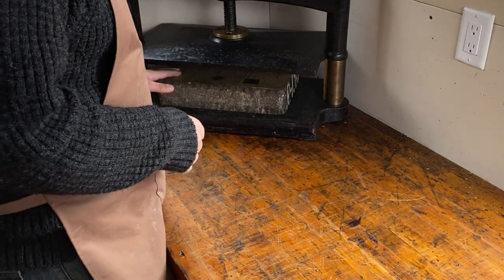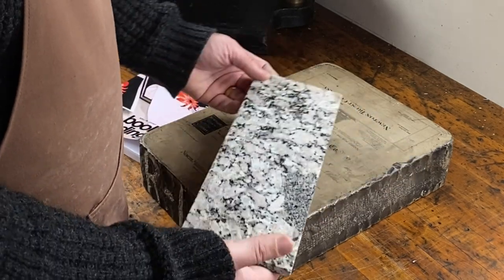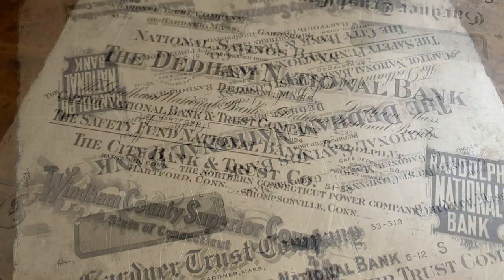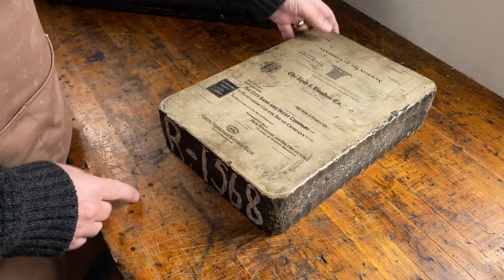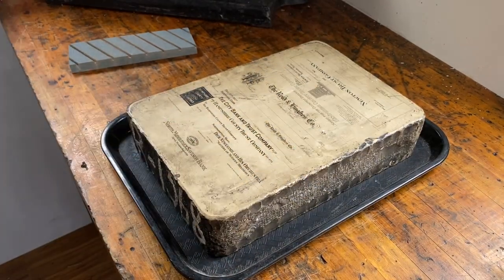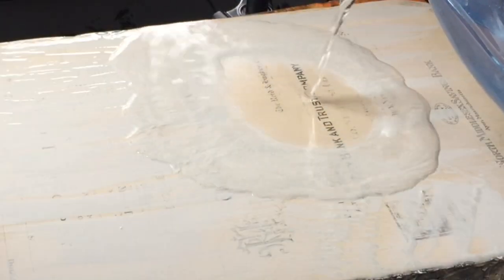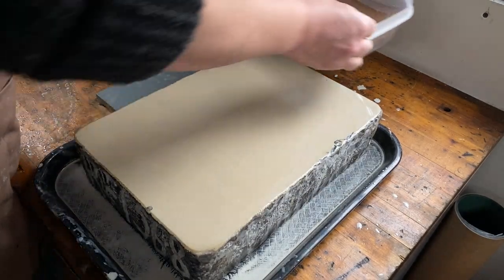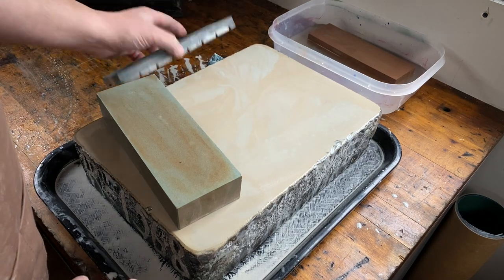Preparing a Lithography Stone For Paring Leather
When it comes to paring leather for bookbinding, having a good quality work surface is almost as important as a sharp knife. In this video I prepare the Rolls Royce of paring surfaces: a lithography stone.

Lithography is a method of printing that was extremely common in the 19th and early 20th century, but has since been largely replaced by more modern processes. Images were imprinted onto slabs of fine-grained lithographic limestone, which could then be inked and printed over and over.

It is perhaps because of the decline in lithographic printing that the lithography stone became the preferred work surface for bookbinders. As demand for lithographic prints fell, it is likely that the stones became both readily available and inexpensive. Sadly this is no longer the case, so I didn’t hesitate when I was able to purchase one fairly reasonably.

The ubiquitous self-healing cutting mats we all use are of little use when paring leather, as the low angle of the blade invariably gouges the mat to shreds. Glass or marble surfaces are better, though these are very hard and could damage a carefully-honed blade.

Litho stones have the advantage of being extremely fine-grained, uniform, and comparatively soft. Moreover, stones prepared for printing are absolutely flat. This makes for an ideal paring surface, as it fully supports the leather being thinned, and won’t catastrophically damage a tool if the user should slip. (No such guarantee for fingers - use caution around sharp tools!)

Another advantage of such a stone is its sheer mass. The one in this video weighs about 18 kg (39 lbs), which means it stays put while working on it. Smaller paring surfaces need to be secured to prevent them from creeping across the bench (as often happened with the small marble slab that was my previous paring stone). The extra height is also a perk, as it gives clearance for the hand holding the blade when paring at extremely flat angles.

And finally, there is the undeniable pleasure of working not only with traditional tools and materials, but with one that has so much history on its own.

Four Keys Book Arts marbled papers and handmade books are available for sale in my Etsy shop, with worldwide shipping available

All original works of art in this video are copyrighted exclusively by Four Keys Book Arts.